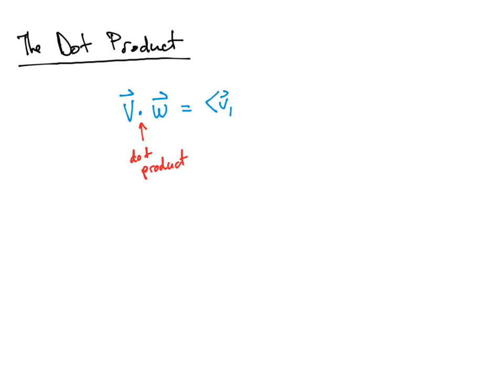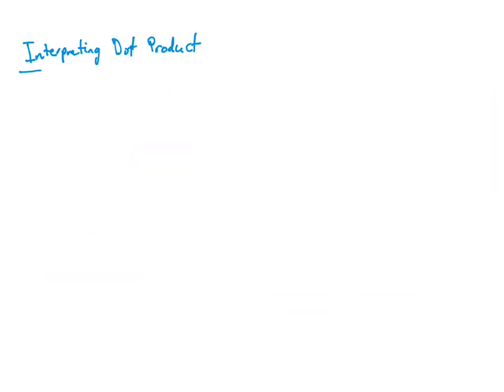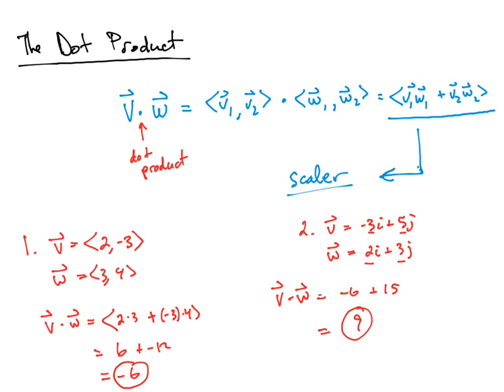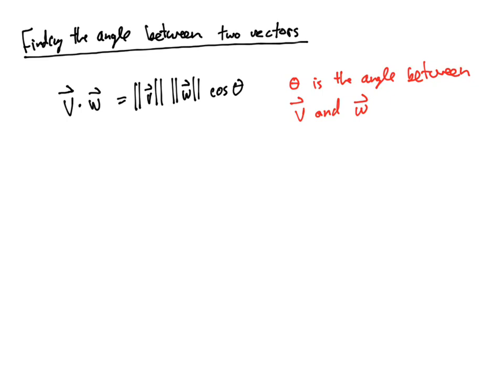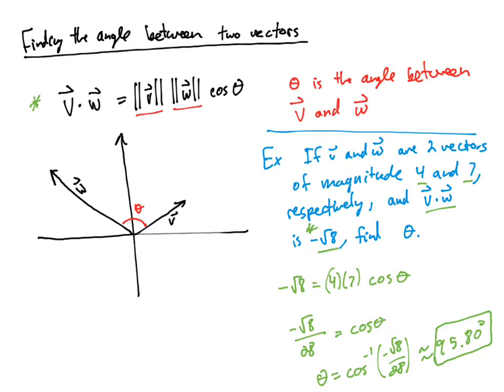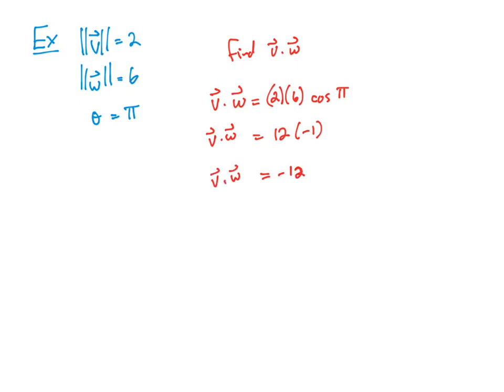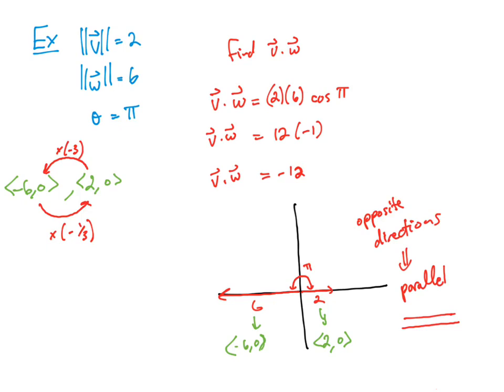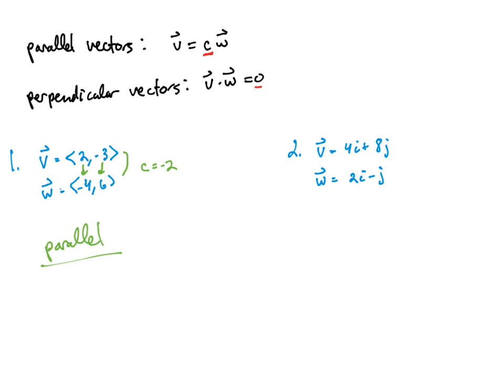7.5 Dot Product